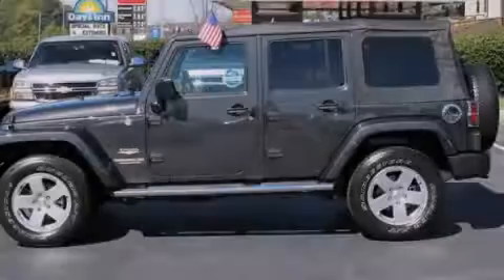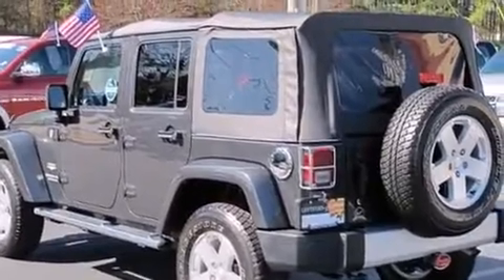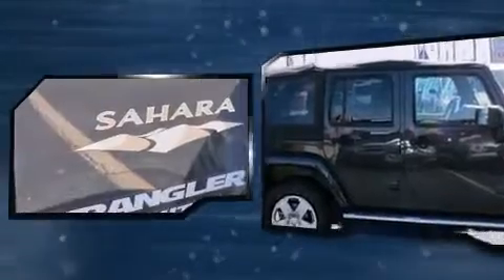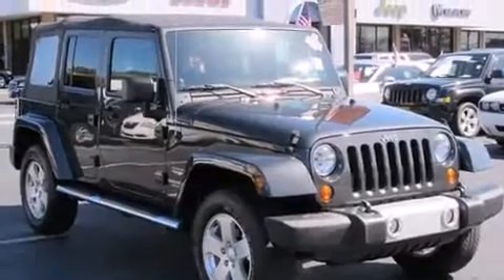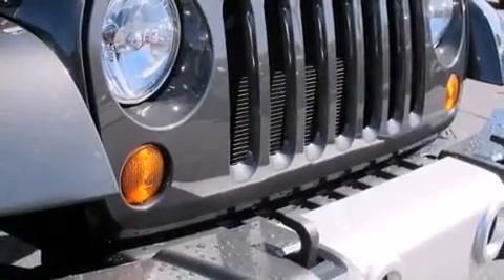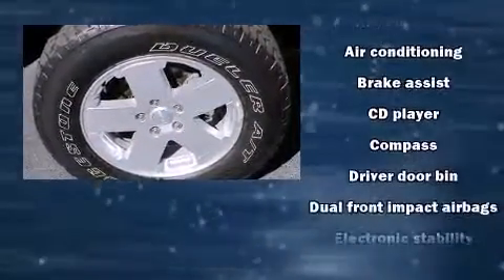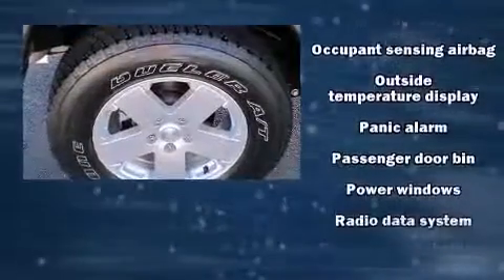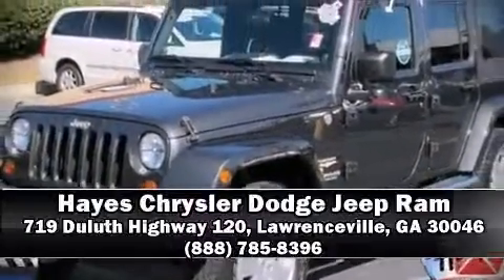2010 Jeep Wrangler Unlimited Sahara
Introducing the 2010 Jeep Wrangler Unlimited. With less than 30,000 miles on the odometer, this 4 door sport utility vehicle prioritizes comfort, safety and convenience. Under the hood you'll find a 6 cylinder engine with more than 200 horsepower, providing a smooth and predictable driving experience. Four wheel drive allows you to go places you've only imagined. All of the premium features expected of a Jeep are offered, including: a tachometer, variably intermittent wipers, a trip computer, front fog lights, tilt steering wheel, skid plates, and cruise control. Jeep ensures the safety and security of its passengers with equipment such as: dual front impact airbags with occupant sensing airbag, integrated roll-over protection, traction control, brake assist, a panic alarm, and 4 wheel disc brakes with ABS. For added security, dynamic Stability Control supplements the drivetrain. A Carfax history report provides you peace of mind by detailing information related to past owners and service records. Our team is professional, and we offer a no-pressure environment. We'd be happy to answer any questions that you may have. We are here to help you.